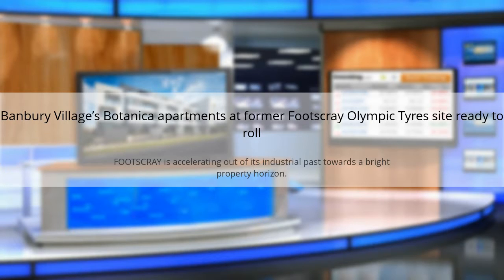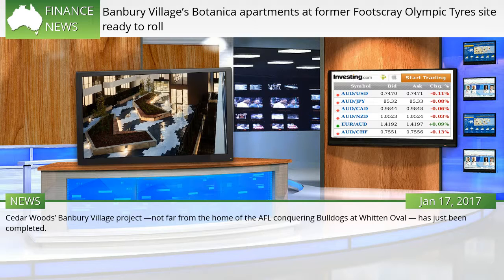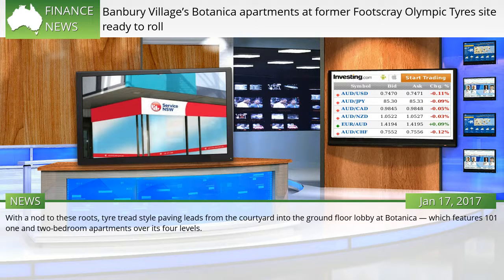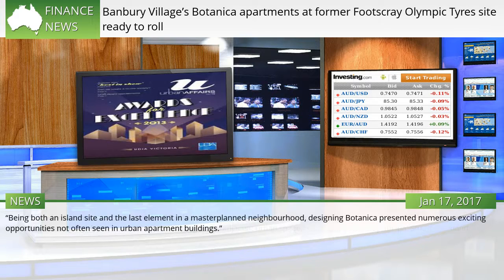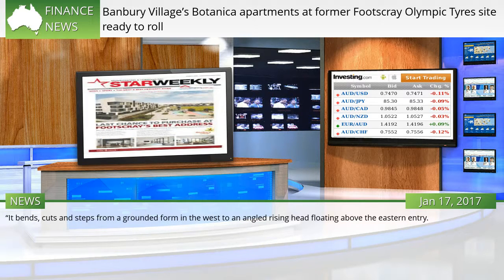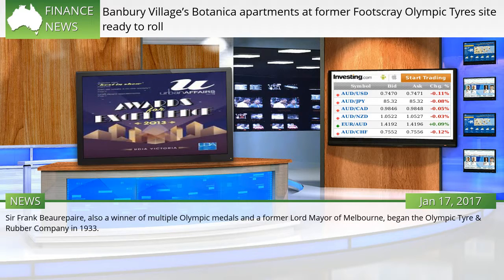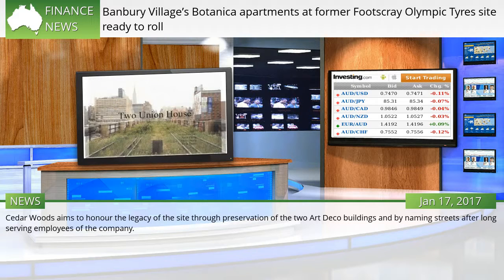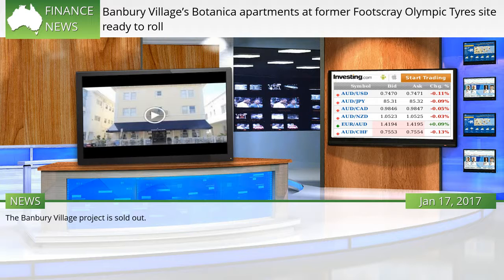Banbury Village’s Botanica apartments at former Footscray Olympic Tyres site ready to roll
FOOTSCRAY is accelerating out of its industrial past towards a bright property horizon.  FOOTSCRAY is accelerating out of its industrial past towards a bright property horizon. Cedar Woods’ Banbury Village project —not far from the home of the AFL conquering Bulldogs at Whitten Oval — has just been completed.  #1183